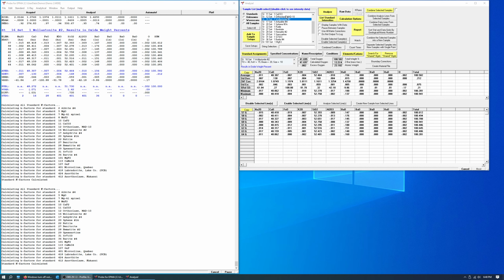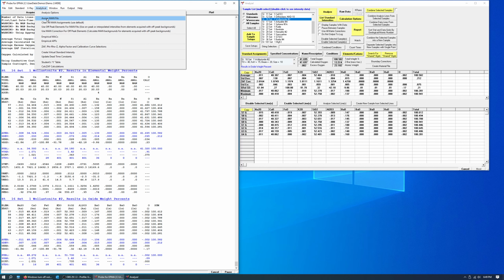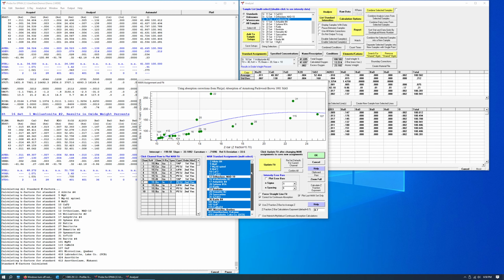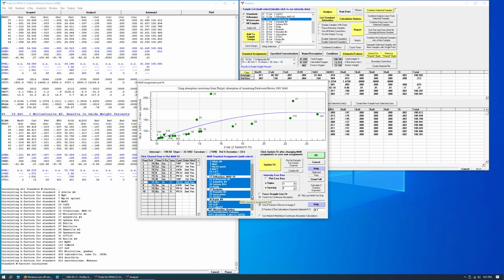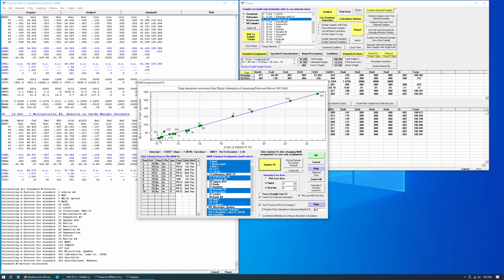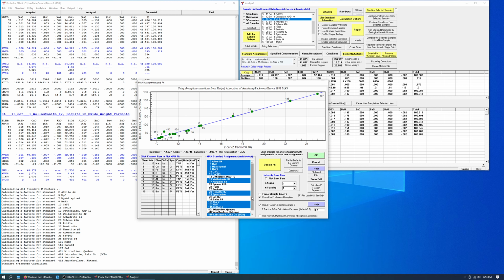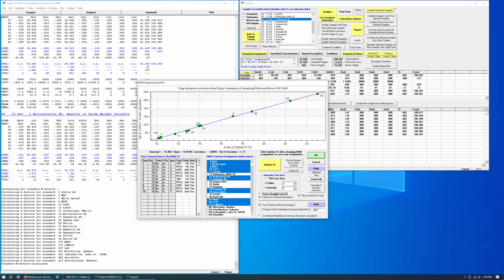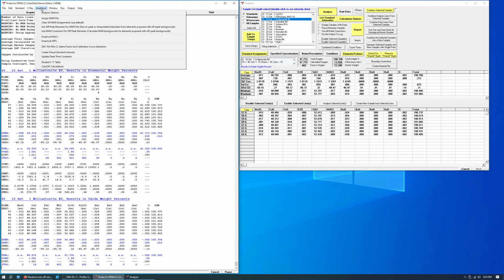MAN Assignments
Using the Mean Atomic Number (MAN) background correction in Probe for EPMA.  The MAN background correction is a slightly unintuitive method to characterize the continuum by utilizing *only* the on-peak intensities. Based on Kramer's Law we essentially create a calibration curve by measuring our "peak" intensities in standards that *do not* contain our element of interest.

This empirical calibration is improved by applying an absorption correction to each emission line based on the standard compositions. It is accurate to ~200 to 300 PPM is silicates and oxides, and yields improved statistics over off-peak measurements. And take ~1/2 the acquisition time.

See also our EPMA user forum topics on the MAN background correction method in Probe for EPMA:

Video produced by Scott Boroughs.